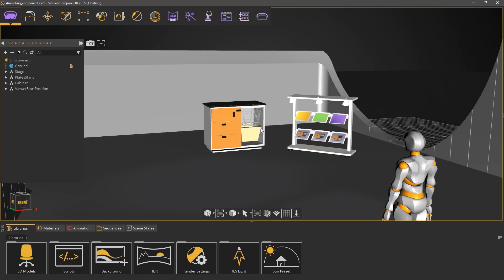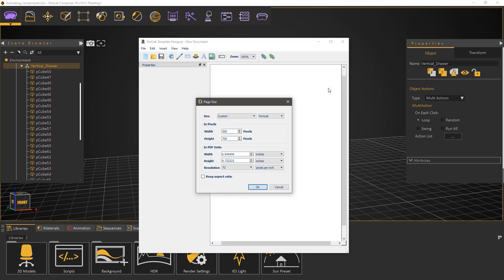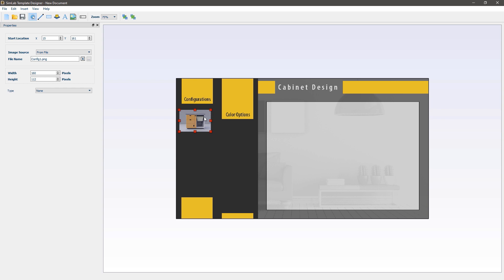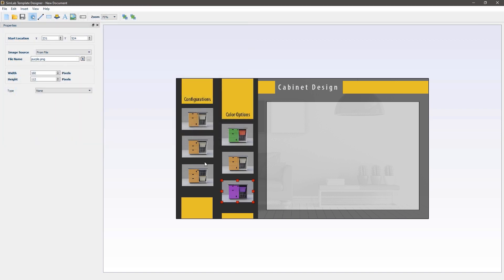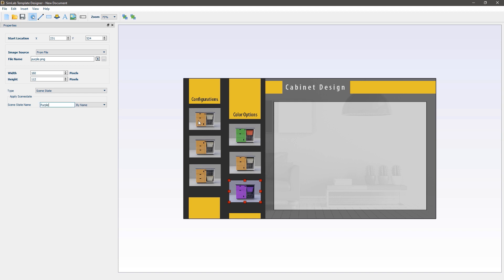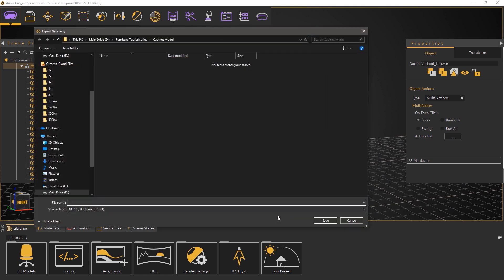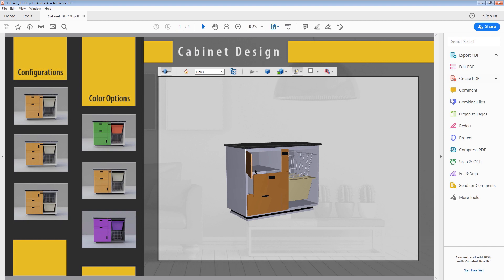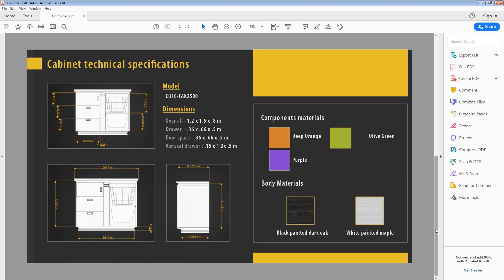3D PDF Creation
Follow this series of videos to learn how to convert your furniture model into the best entertainment and efficient 3D experience, apply various options, animations and sound effects to the model to make realistic and interactive VR experience.